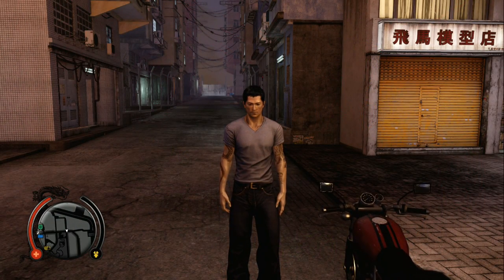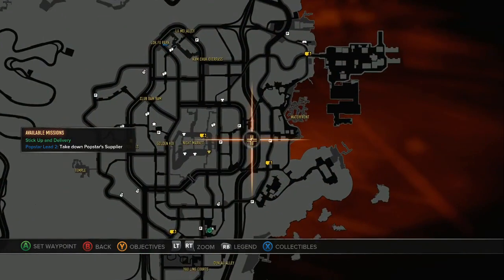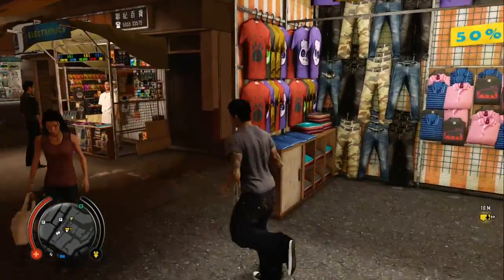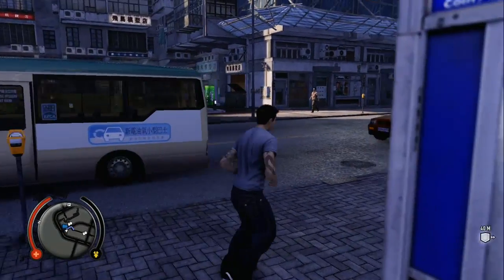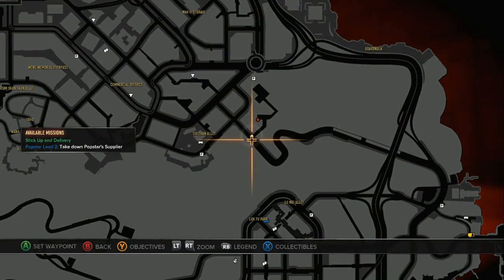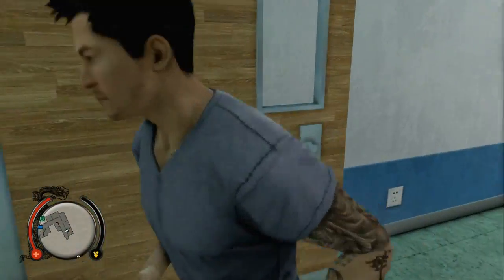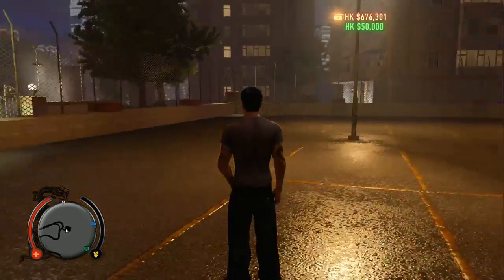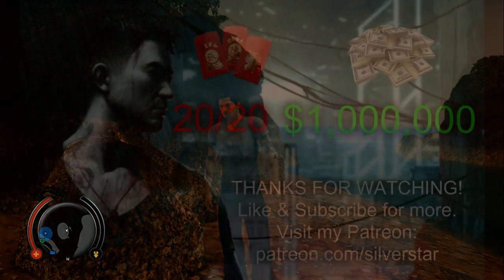Sleeping Dogs - Red Envelopes Guide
Follow me as we get Wei Shen a cool million dollars in Sleeping Dogs.